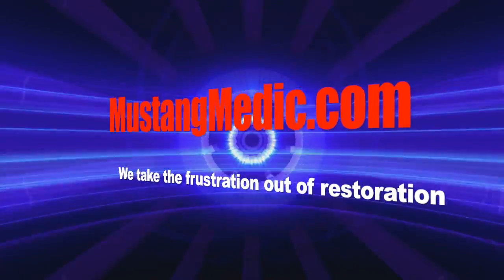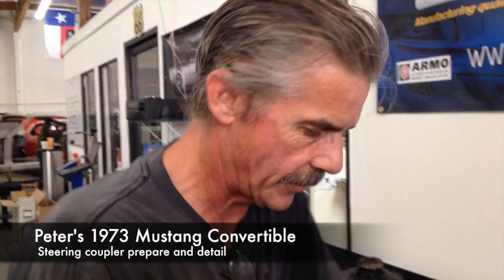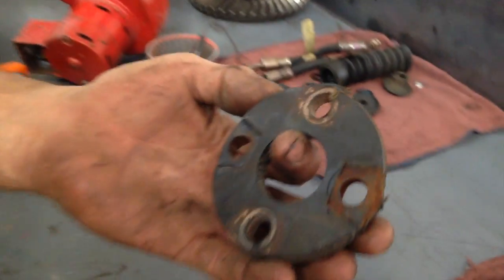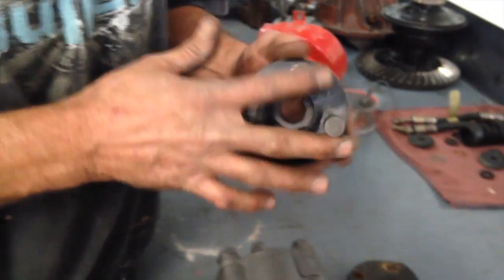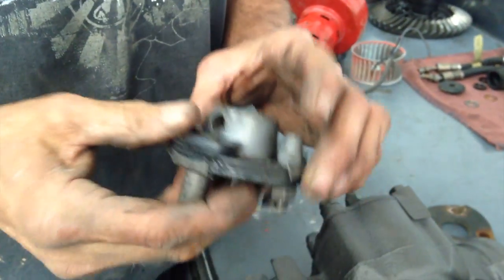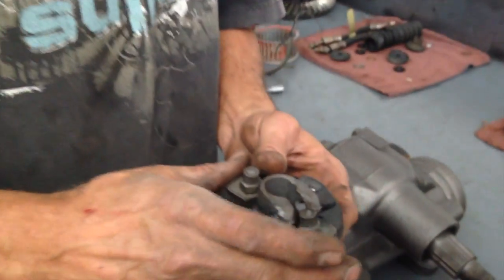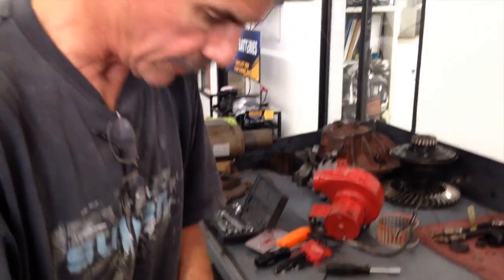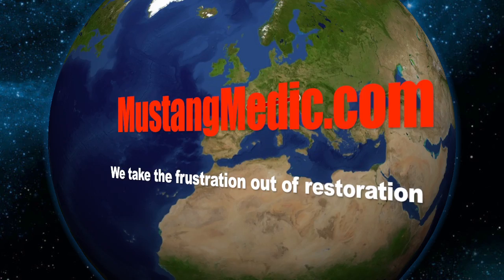Steering Coupler Prepare and Detail On Peter's 1973 Mustang Convertible - Day 27